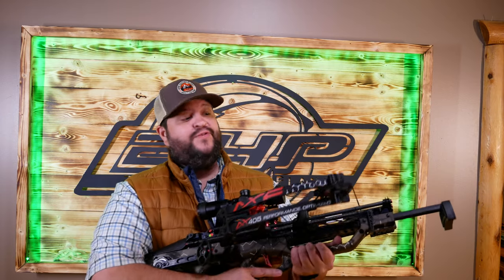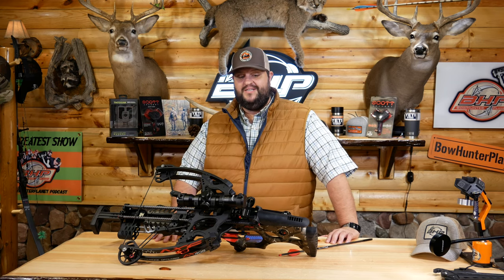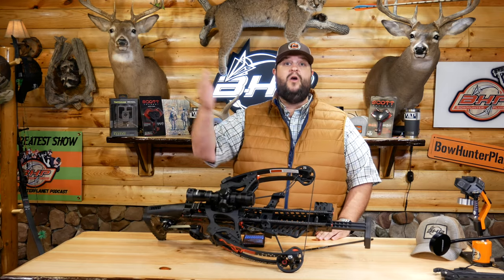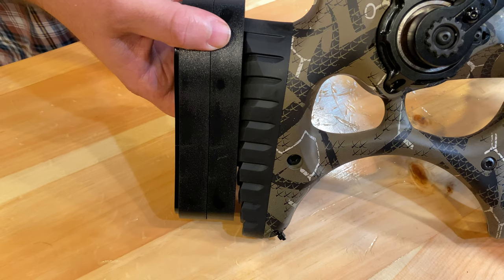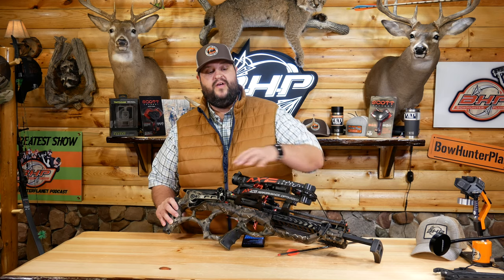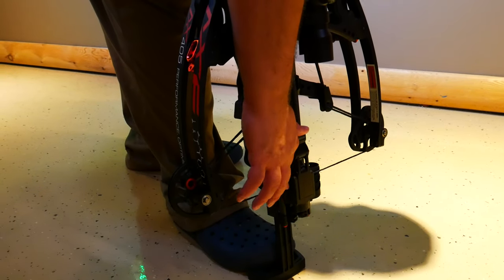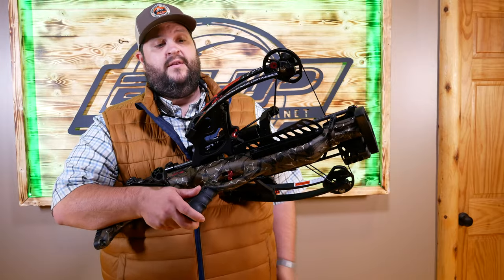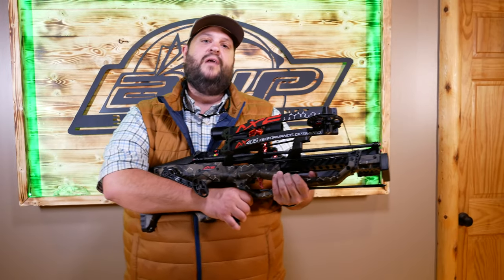BHP Testlab - AXE 405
On this episode of BowHunterPlanet we look at AXE Crossbows AX405

AXE Crossbows AX405
Color: Black

Features:
Adjustable Butt Stock
Adjustable Cheek Comb
Shoot Through Riser
Balanced Center of Mass (Centered of the Trigger / Hand Grip)
Integrated Crank with Cock / De-Cock Feature (Adjustable handle position)
Trigger (3.7 lbs. and zero creep)
Safest Trigger on the Market (Automatically resets to safe every shot)
Full Capture, Tunable Roller Rest
85% Cam Efficiency (Best in Market)
Ergonomic Chassis Design
Integrally Mounted 3 Arrow Quiver
Multi Range Illuminated Reticle Scope
Adjustable Foot Peg
(3) AXE micro diameter bolts with 100 grain practice tips
Compact by design, but colossal with its features, the new AX405 crossbow is best characterized as; Performance. Optimized. At a compact and maneuverable 27.75-inches long and 10-inches axle-to-axle (cocked) the weight of the crossbow is centered over the shooter’s hand by way of a balanced shoot-through stock and riser design and reverse limb system. This configuration empowers the most efficient part of the AX405 210-pound split limbs to deliver bolt speeds in excess of 400 feet-per-second, from just 13-inches of power stroke. A proprietary cam system is linked by cables that run parallel to each other, rather than from the top of one cam to the bottom of the other. This unique configuration eliminates cam-lean, limb torque and is further enhanced by an exclusive cable brace that engages the riser to aid in the limitation of flex away from the center of the crossbow. When combined, these features allow the string to move along the same plane throughout the entire power stroke. Unlike the one-piece aluminum rail concepts of conventional crossbow designs that rob speed, efficiency and bolt life, the stock of the AX405 eliminates the rail and utilizes dual carbon guide rods along the entire length of the stock. When combined with the shoot through riser and a roller rest on the bow’s front end these features create a free-floating arrow system that mitigates contact, friction and torque along the arrow’s entire path further enhancing efficiency, accuracy and speed output. Comes with a multi-range reticle scope with markings for 20-100 yards in 10 yard increments. Red/green illumination for different lighting conditions helps you see the reticle clearly. The scope features a wide field of view and is both shock and fog proof.

AX405 Crossbow Specs:
Cocked Axle to Axle: 9.95"
Un-cocked Axle to Axle: 14.5"
Power Stroke: 13"
Limb Weight: 210 lbs.
Trigger Pull: 3.7 lbs. (AXE 2 Stage Sliding Trigger Assembly)
Overall Height: 10.4"
Overall Length: 27.75" (Foot Peg Collapsed)
Overall Length: 32" (Foot Peg Extended)
Weight: 9.7 lbs. (Without Scope)
Speed: 405 fps